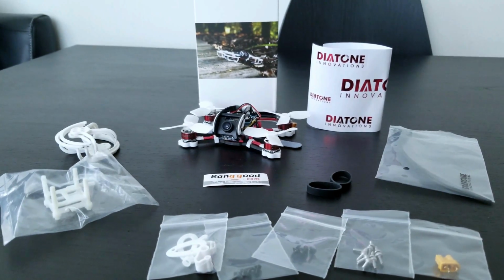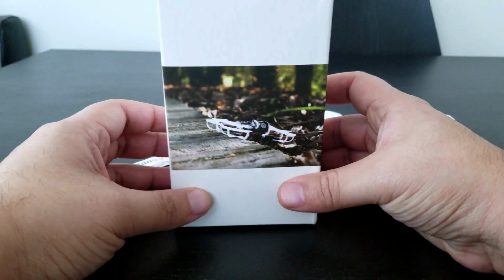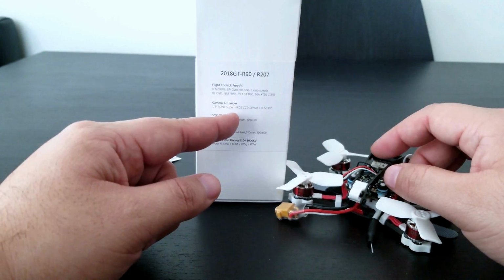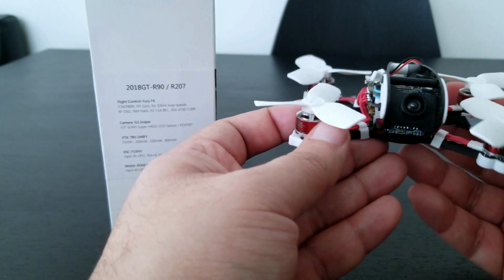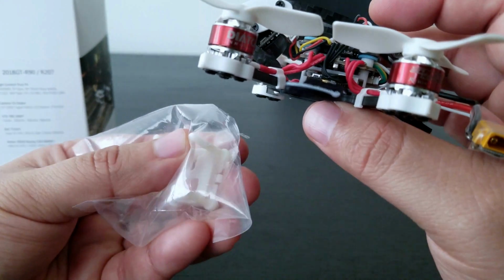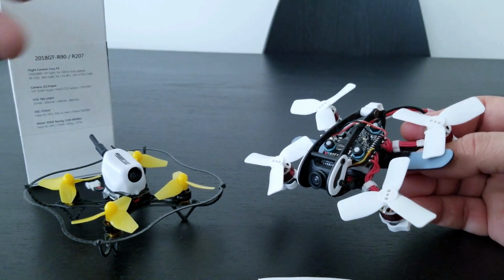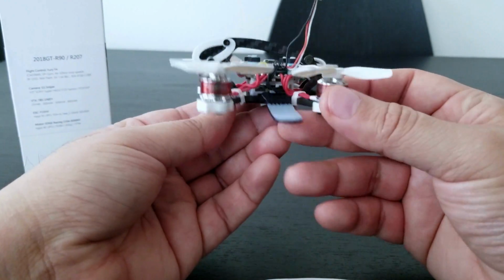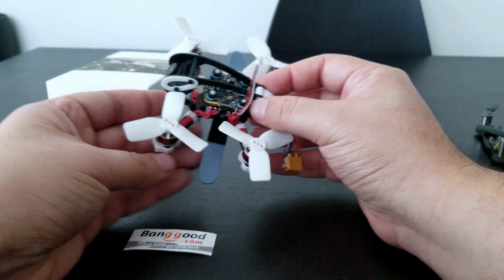Best Micro Burshless yet?? Diatone 2018 GT-R90 - 4S power, high end features -Courtesy of Banggood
Diatone 2018 GT-R90 FPV Racing Drone Courtesy of Banggood -- Part 1 - Overview and Initial Thoughts
Part 2 - Flight and Performance Review (coming soon!)

I want to give a huge tank you to Banggood for sending me this amazing drone for a review. I filmed this a while back, but have been very busy with work and did not have a chance to post until now. The weather here were I live has been atrocious, so I have only gotten to fly it a few batteries so far and haven't gotten a great flight video quite yet. I'll be posting one soon once the rain and snow stops!

First thoughts: This is the most premium quality drone I've ever had the pleasure of flying and owning. It's the first "production" ready drone you can take out the box and everything just looks pristine and works as it should. Almost every other drone I've owned, out of 75+ that I have has had some issue or another. Not this one, and for the price it's so impressive to get all of these components so well put together and thought-out. Diatone gets a 10/10 out from me for this drone. It's a 90mm palm sized drone that flies as good and as fast as some of my 250mm race quads. The camera is clear and bright and handles light transitions amazingly well. (I'll post FPV video in pt. 2). Overall it works very well on both 3s and 4s. I recommend using Albert Kim's PIDs for this one. He's a champ and you should watch his videos of this drone as well. If you're just starting, do please start on 3s and turn your rates down a bit, and maybe add a bit of expo to your throttle, flying this is like flying... well, a sports car. It will do whatever you want it to do, but if you take its speed and power for granted you're likely to crash.

The only thing I would change on it now that I've flown it a few times are the props. They're not as durable as they look. I have now swapped them out for some Gemfan Hulkie 3 blade 2040 which you can also get on Banggood (see link below). The issue I think with the original diatone props is that they don't really have any flex so if you crash hard enough they just snap off, which saves the motors and frame, of course, but it means having to swap them out often and you only  get one set with this in the package.

In part two I'll be posting my thoughts on various battery options both 3s and 4s, props, and the receiver I used.

Once again thank you so much in advance for your support. This video was made possible by Banggood who sent me the drone for an unbiased review.